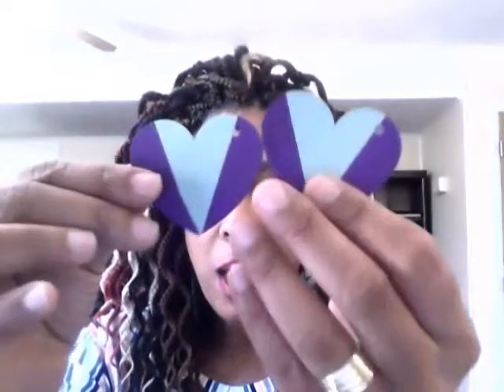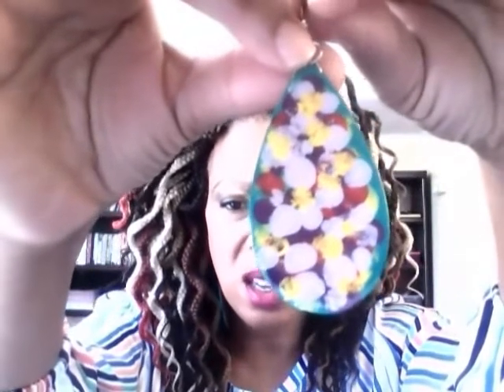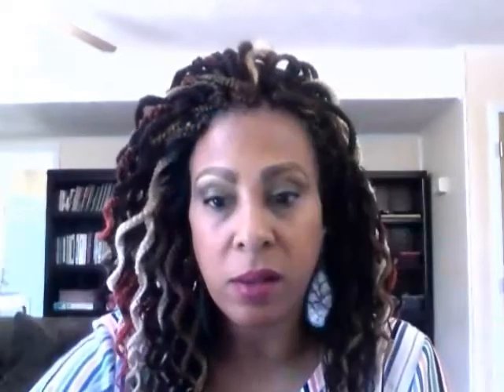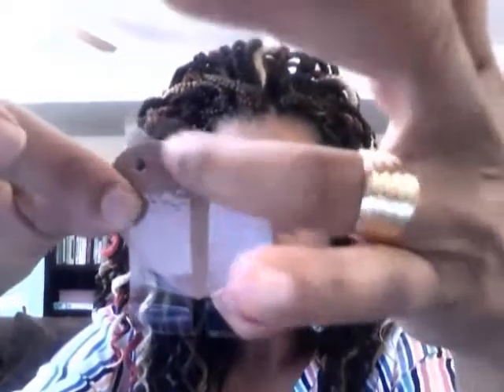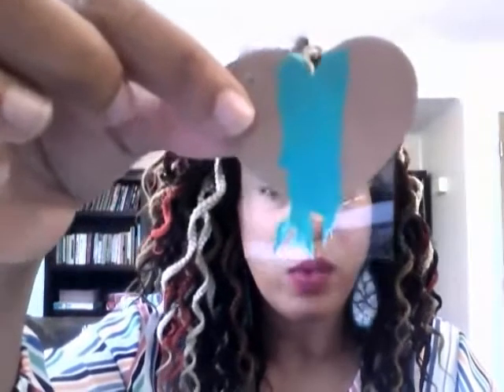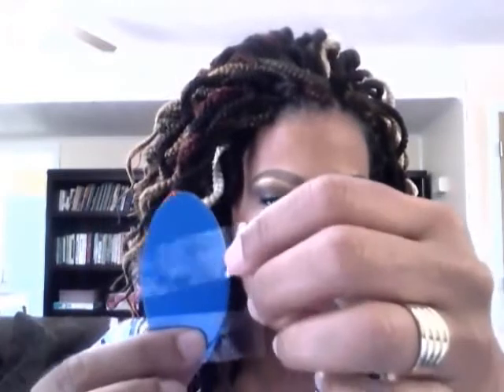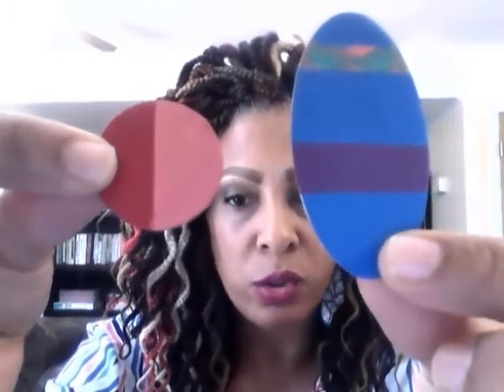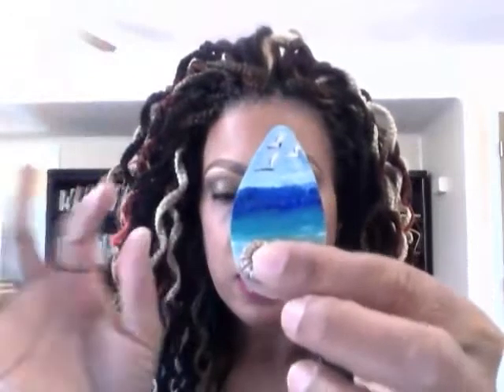DIY Earring Painting Tutorial "Painting Straight Lines"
DIY Earring Painting Tutorial "Painting Straight Lines" Have you ever -ondered -ow people get their lines so straight on their jewelry and how you can to? Do you want to add a new design technique to your jewelry making?

Awesome!! In this video, I show you how to take an everyday item that you already have in your home and make the straightest lines and add simple touches to make your already great jewelry, even more fabulous.

Garlinda M. Price